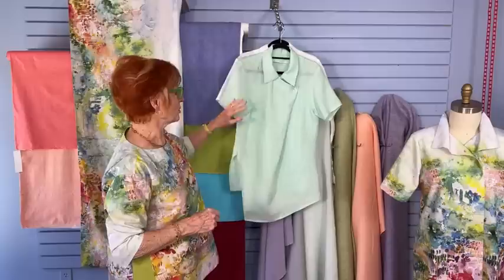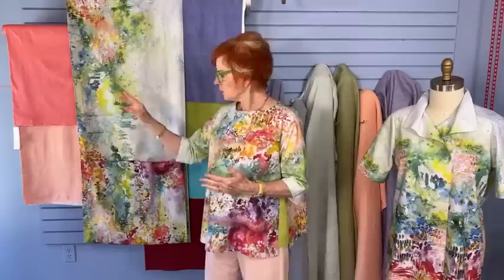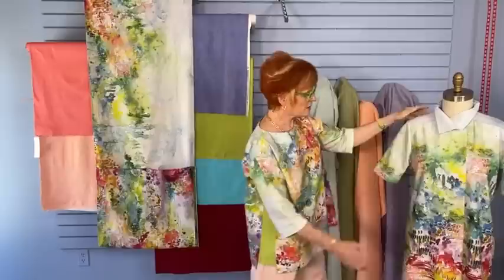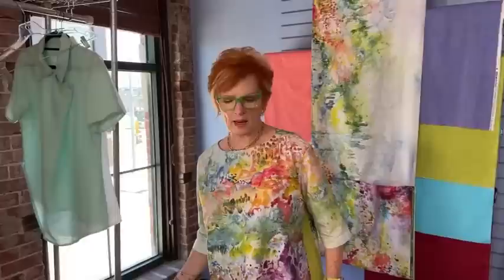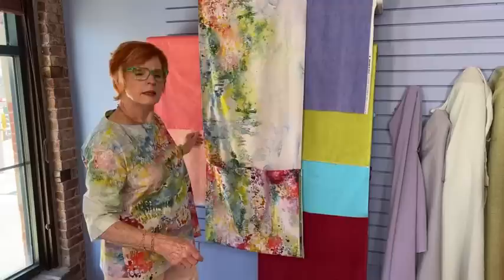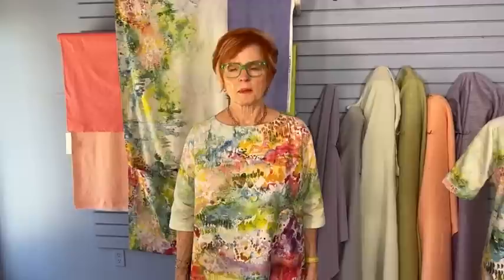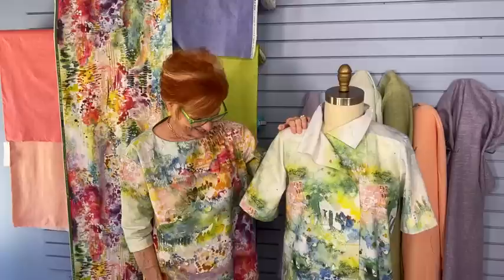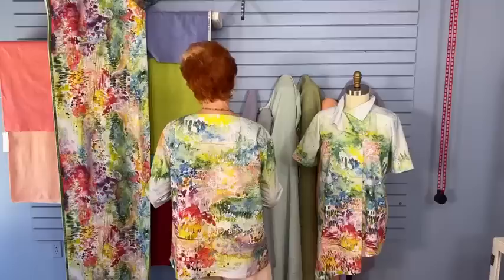Watercolor Meadow Splice Kit with Linda Lee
Shop the fabric, patterns, and tutorials on sale this week. The promotions will expire on 7/18/22.
This week, Linda shares ideas for some cool and comfortable summer shirt projects. The Splice Top works well with lightweight cotton prints, as does the San Diego Tunic. Tune in to get tips from Linda on how to get that sharp collar on the San Diego, and the best way to build ease to your set-in sleeve.
Video Timeline
0:00 Welcome
3:30 Watercolor Floral Fabric
5:13 Styling the San Diego Tunic
7:00 Sewing and styling the Splice Top
11:11 San Diego neckline tips
15:35 Setting in a sleeve demo
21:44 Q&A
33:55 Fabric Showcase
35:10 Q&A

Sew Confident! Series 1 Tutorials